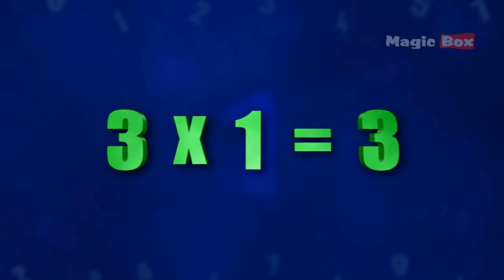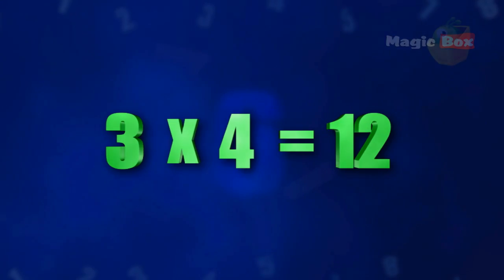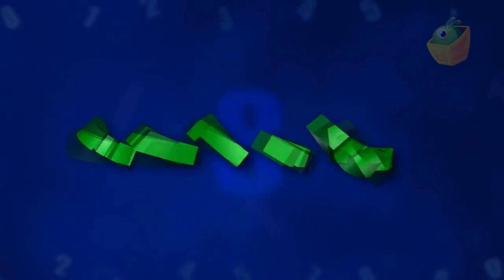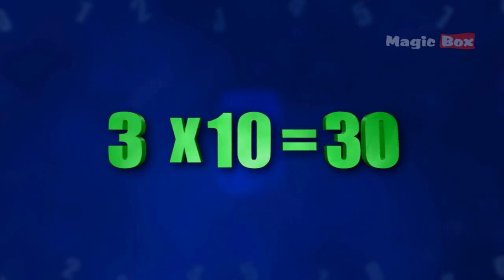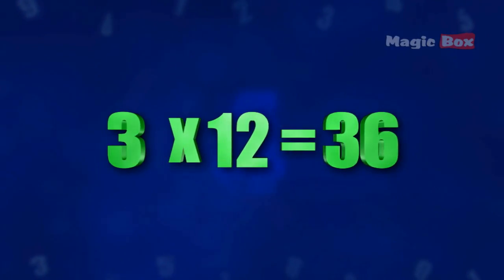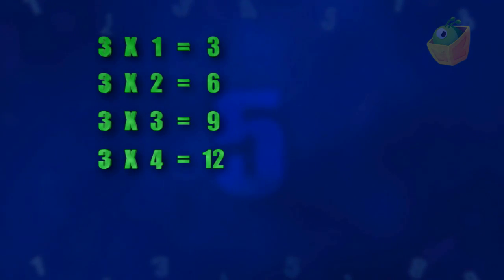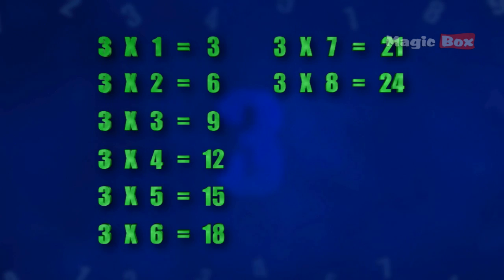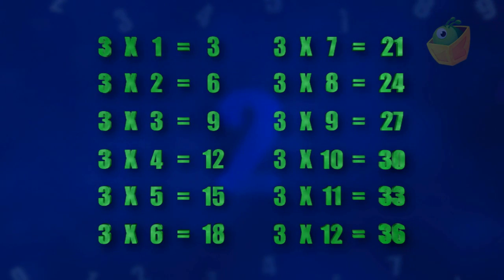Table 03 - Multiplication Tables - 3D Animation Videos For Kids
Singer : Saindhavi

"TABLE 3"

Multiplication Tables